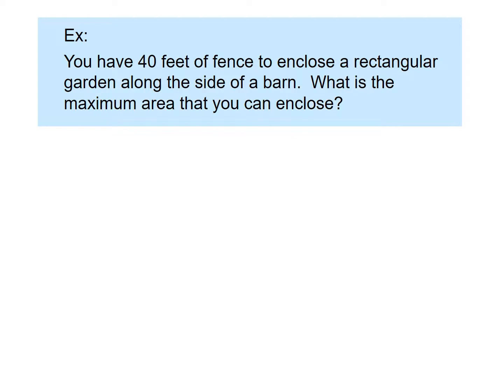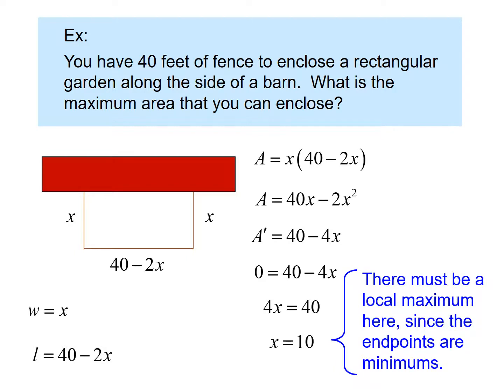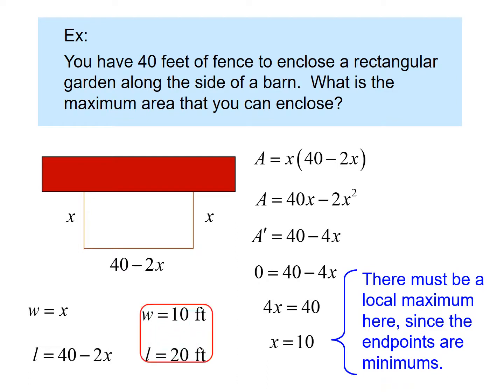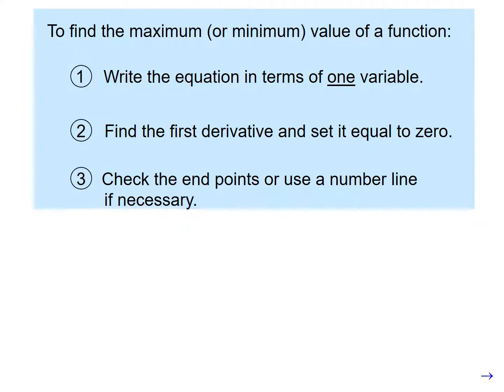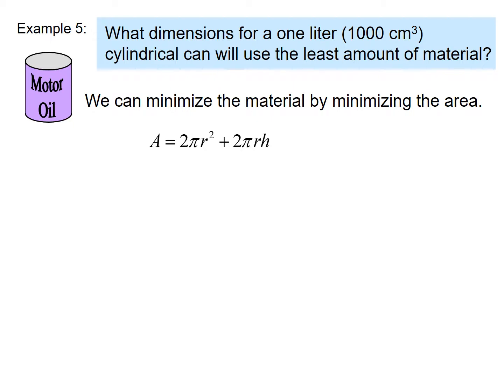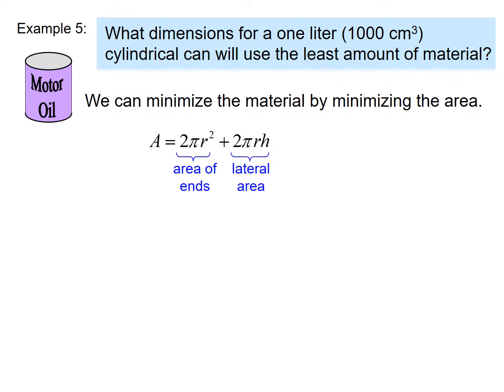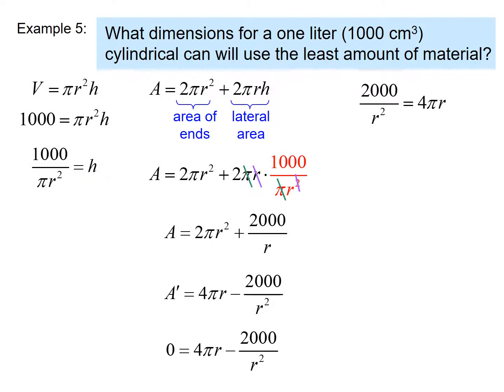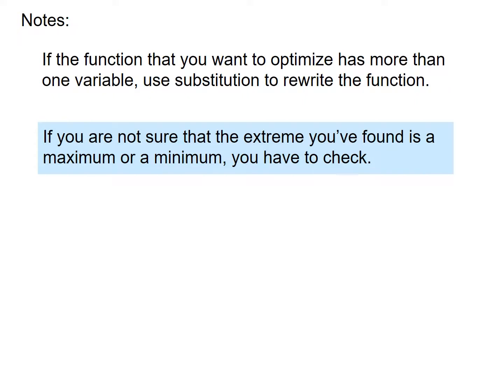Calc 4.4 Optimization